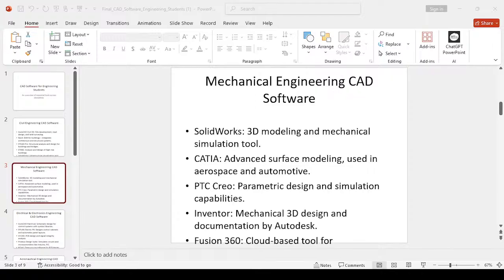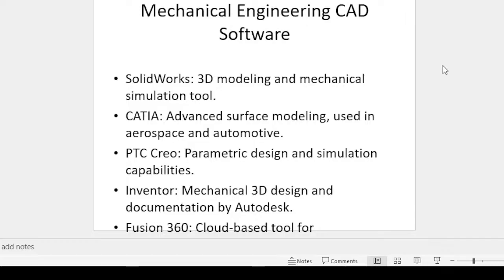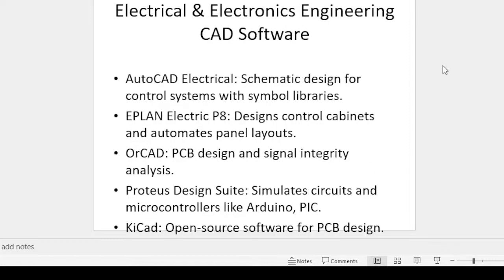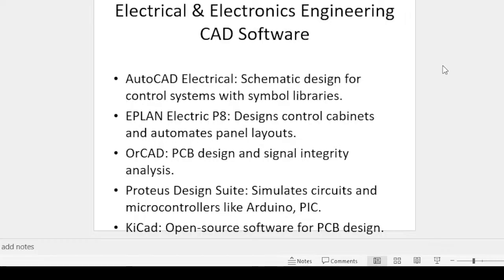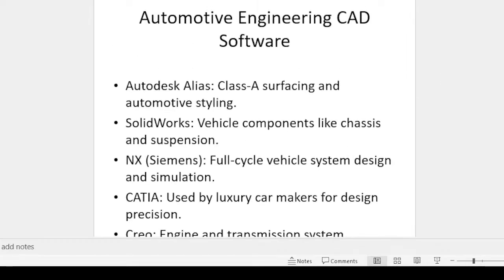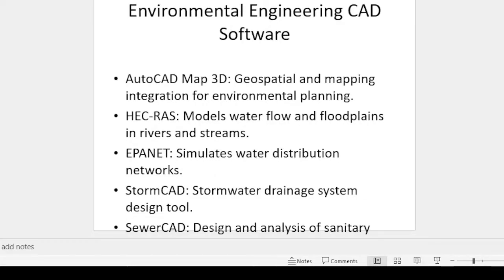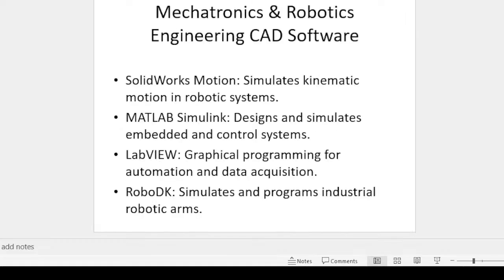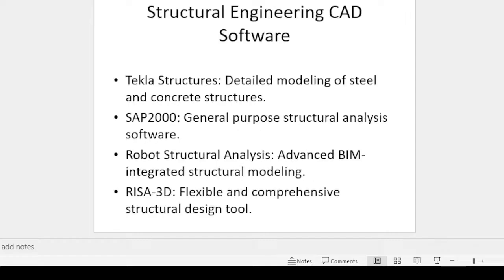something every engineering student needs to know — the world of CAD software!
Are you an engineering student or a future innovator wondering which CAD software you should master? This video is your ultimate guide to the most essential Computer-Aided Design (CAD) tools every engineering student must know — no matter your discipline! From Civil to Mechanical, Electrical, Architecture, and beyond — we’ve got you covered.

📌 What’s Inside This Video:

🔧 Top CAD Software by Discipline (Civil, Mechanical, Electrical, Architectural, Structural)

📊 Best Features, Uses & Industry Relevance of Each Software

🆚 AutoCAD vs. SolidWorks vs. Revit vs. Civil 3D – Which One Should You Learn?

🧠 Tips on Learning CAD Faster + Free Resources

🌍 Real-World Applications & How They're Used in the Industry Today

🎓 What Employers Look for in CAD Skills in 2025

💼 Career Advantages of Mastering the Right Tools Early!

💡 Whether you're a first-year student, a final-year project warrior, or someone curious about future-proof engineering tools, this breakdown is designed to give you clarity, direction, and a competitive edge in your career.

👨‍💻 Featuring:
✅ AutoCAD
✅ SolidWorks
✅ CATIA
✅ Revit
✅ Civil 3D
✅ Fusion 360
✅ ANSYS
✅ MATLAB
✅ STAAD Pro
✅ ArchiCAD
...and more!

🎯 Don’t just learn what everyone else is learning – master what the industry demands.